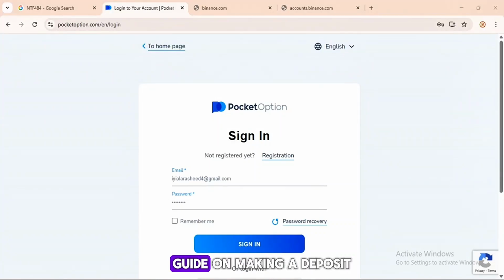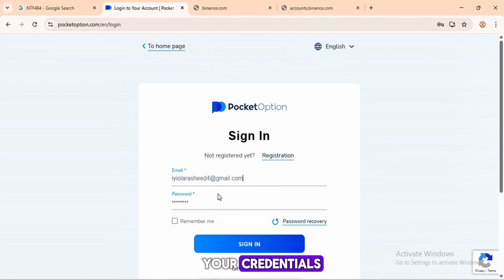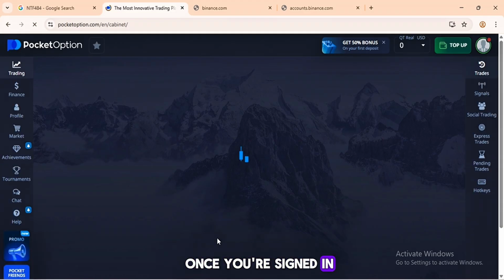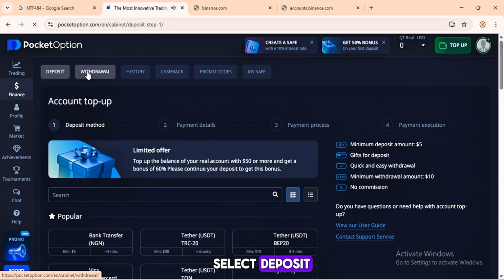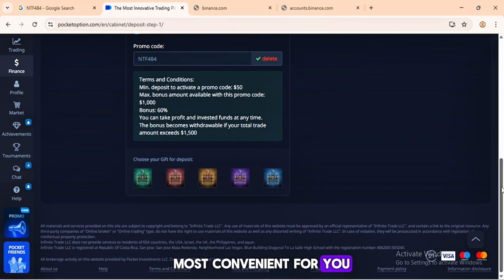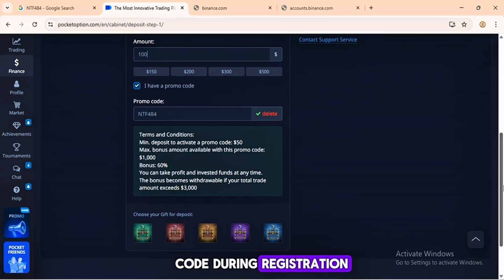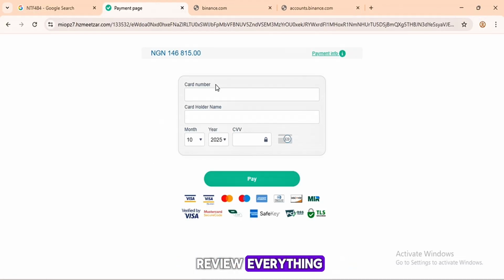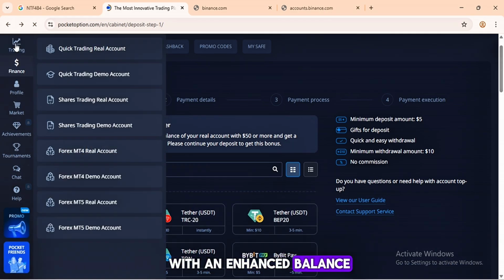How to Make a Deposit on Pocket Option (Step-by-Step Tutorial 2025)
Want to learn how to make a deposit on Pocket Option in 2025? In this video, I’ll show you step by step how to fund your Pocket Option account safely — whether you’re using a card, crypto, or e-wallet. Perfect for beginners who want to start trading without confusion.

You’ll learn:
✅ How to deposit money into Pocket Option easily
✅ Different payment methods (Visa, Mastercard, Crypto, etc.)
✅ Minimum deposit requirements and processing time
✅ Tips to avoid deposit errors or failed transactions

This tutorial is perfect for anyone searching for:

how to deposit on Pocket Option for beginners
Pocket Option deposit method 2025
how to fund Pocket Option account with crypto
Pocket Option minimum deposit explained

🎯 Watch till the end so you don’t miss important tips to make your first Pocket Option deposit smooth and successful.